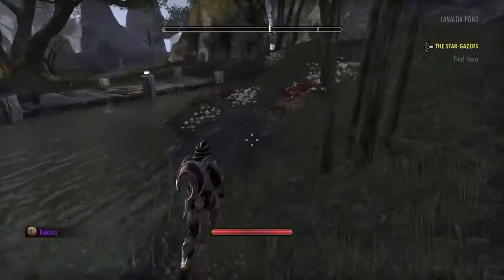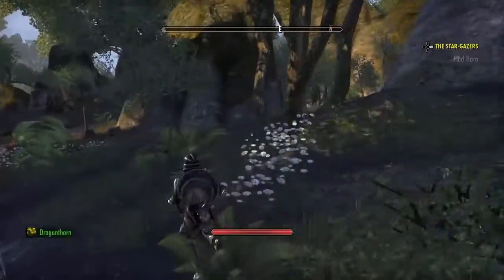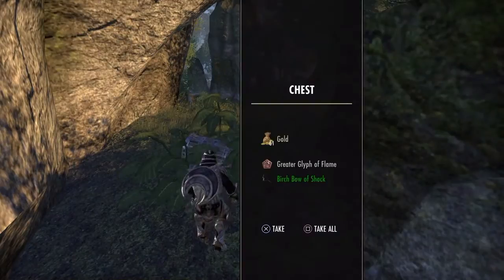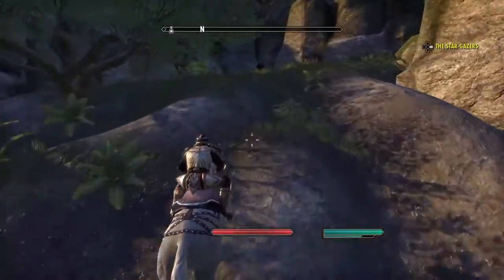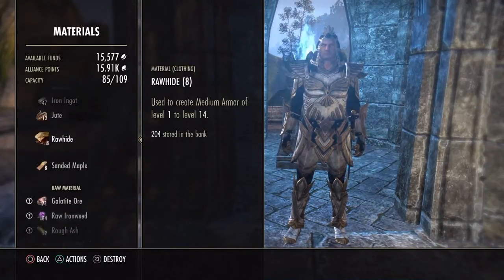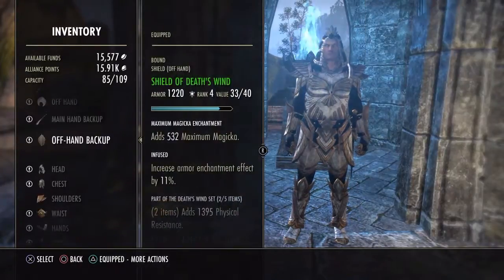ESO on Ps4 - Farming Guide - How to Make Gold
Here I show a good way to quickly and effeciently farm crafting materials, and give some tips on how to farm effectively, and talk about how to turn that into gold. I do this with my breton templar, using the keen eye sense, and the skill to increase your chance to get crafting components from refining raw materials and deconstructing items. at the end of the video I show the result of the farming. Twitch.tv/warvetgaming